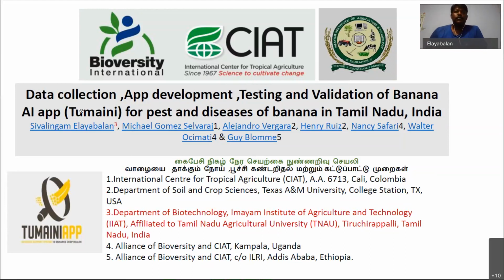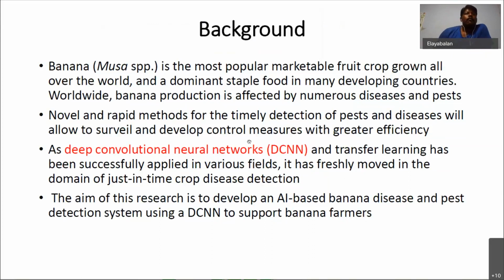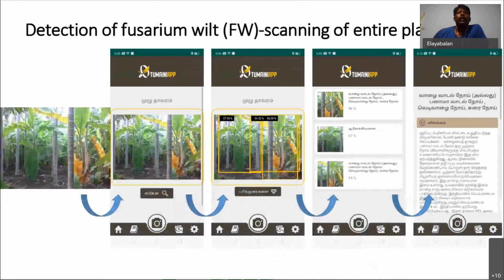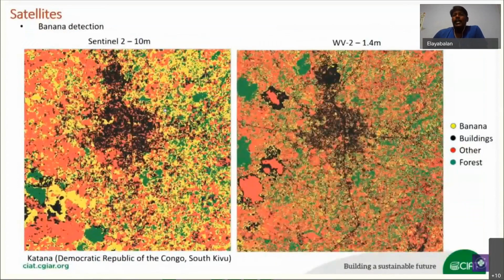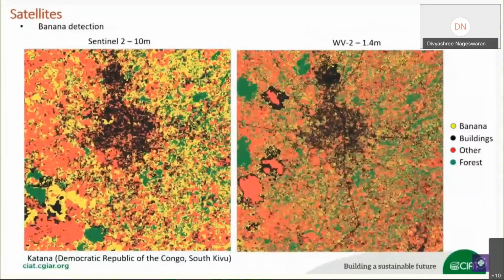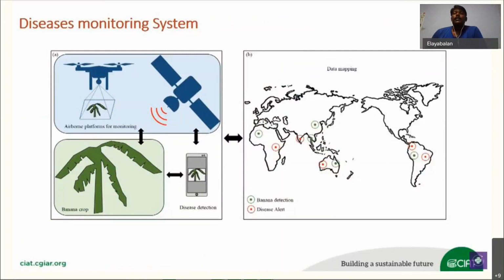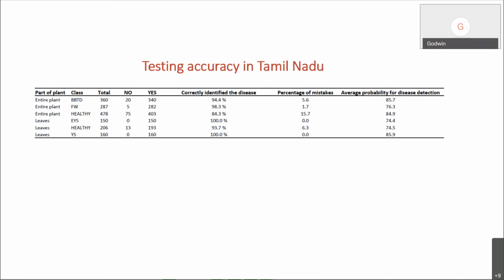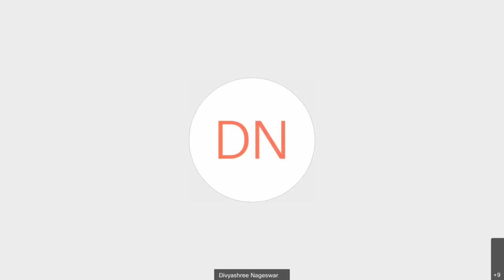LLB Guest lecture, Artificial Intelligence in Agriculture, By, Dr. Elayabalan